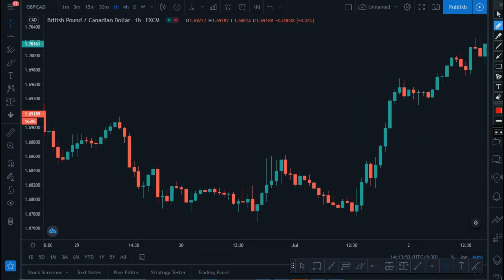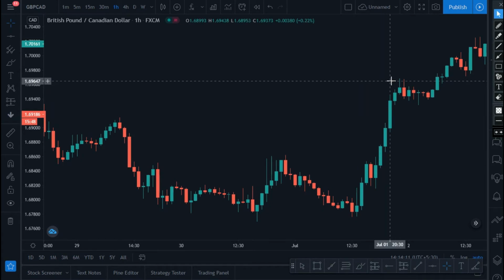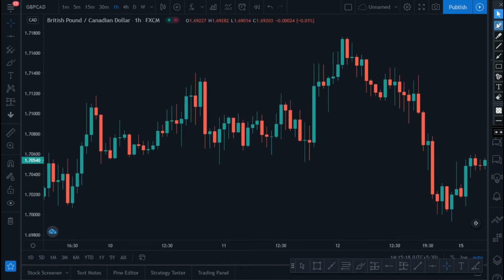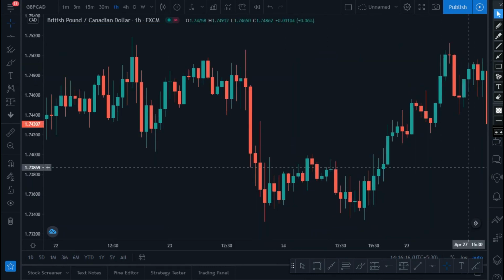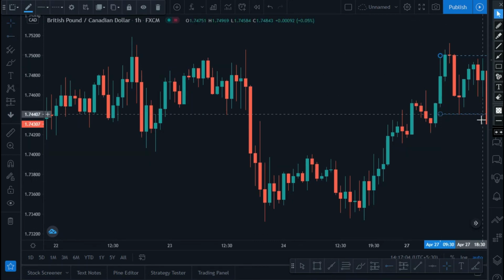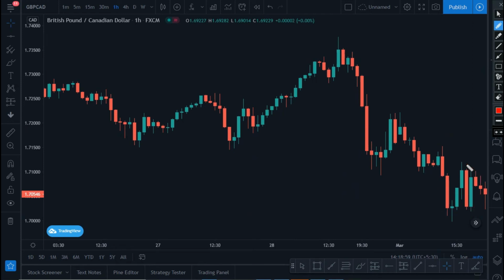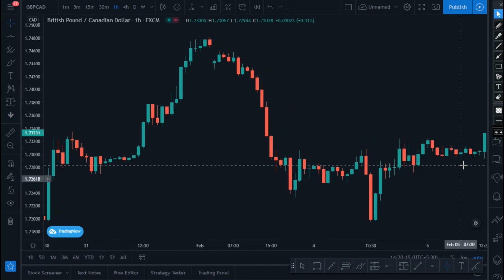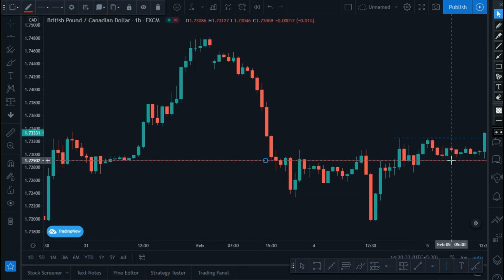The Best Forex Trading Strategy For Beginners (In 2020)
In this video, you'll discover the best Forex trading strategy for beginners (in 2020).